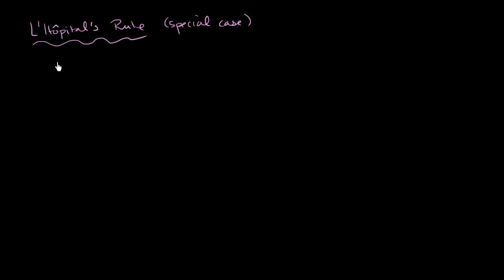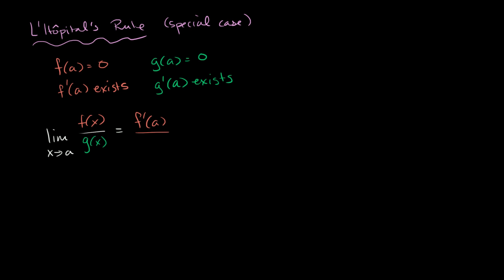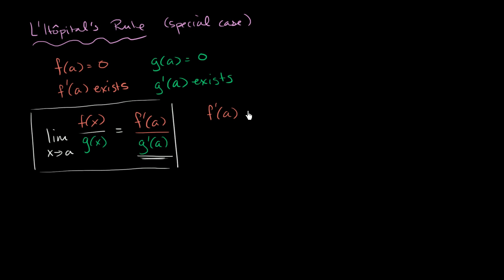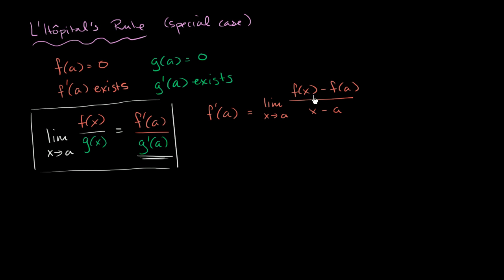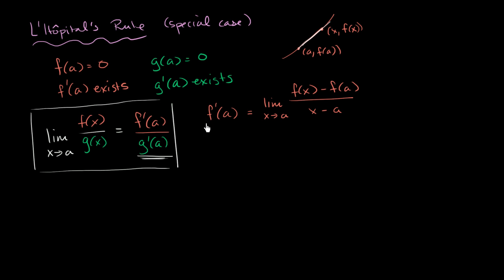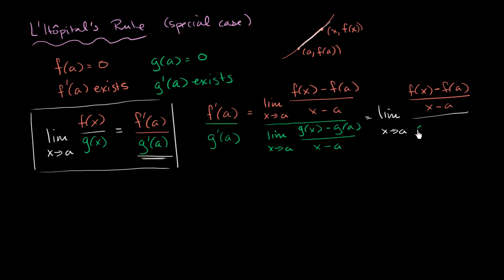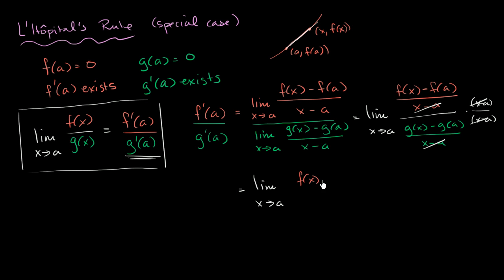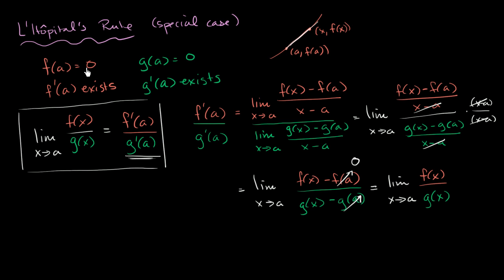Proof of special case of l'Hôpital's rule | Differential Calculus | Khan Academy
Courses on Khan Academy are always 100% free. Start practicing—and saving your progress—now